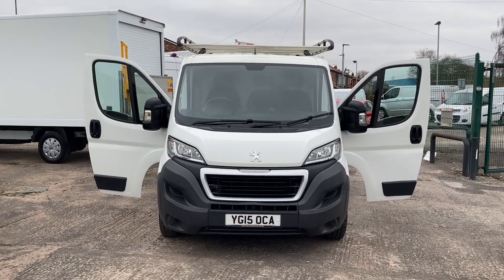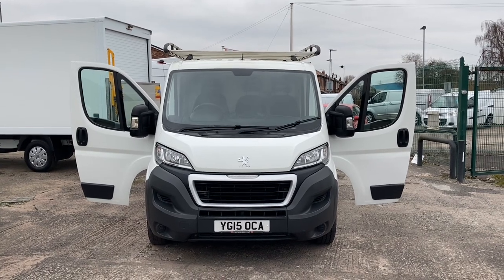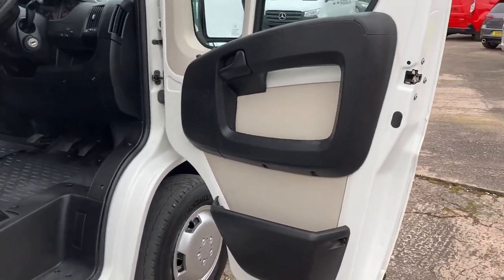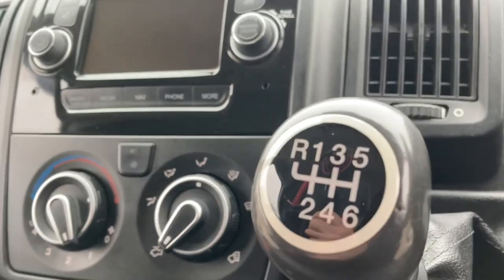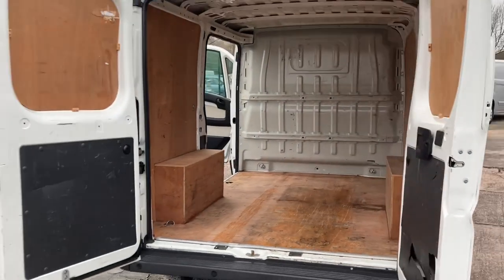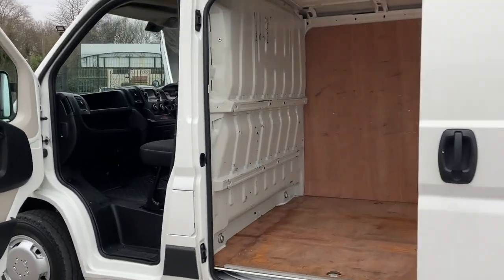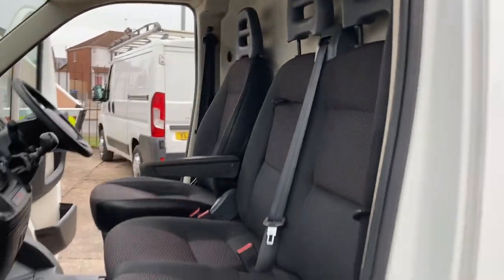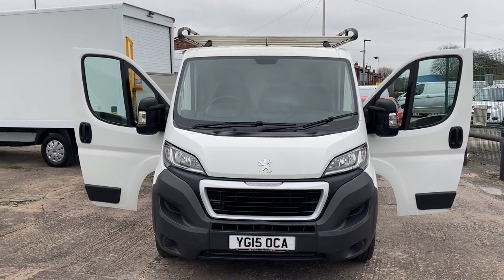YG15 OCA PEUGEOT BOXER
FREE 6 Month Warranty Including Recovery and Assist. Great Finance Deals. No Deposit Finance Available. The Price Is Plus Vat. Part Exchange Vehicles Welcome. We Guarantee a Minimum 9 Months MOT Where Applicable. Full V5. Fully Valeted. Sat Nav. Roof Rack.  Side Loading Door. Bulkhead.  Central Locking. Radio/CD Player.  *VAN NOW VAT LATER* CVS Are A Family Run and Owned Business. We Use A Range Of Finance Companies So Whatever Your Situation We Can Organise Finance To Suit Your Individual Needs. Read Our Online Reviews On Our Website, Auto Trader, Google and Face Book For Confidence and Peace Of Mind. Vehicles may have removable speed limiters fitted.